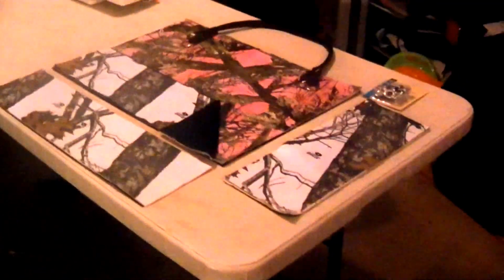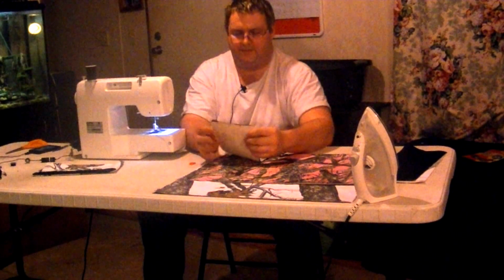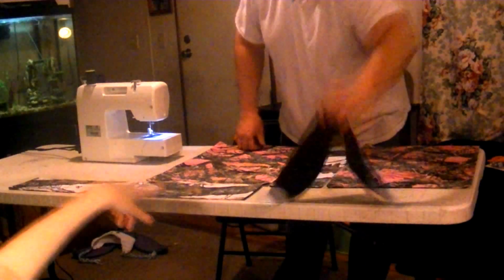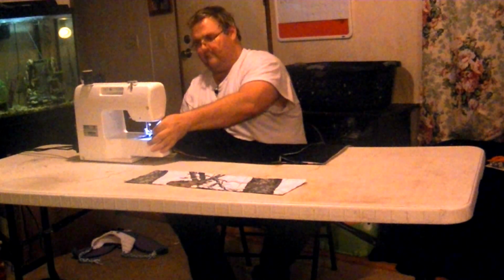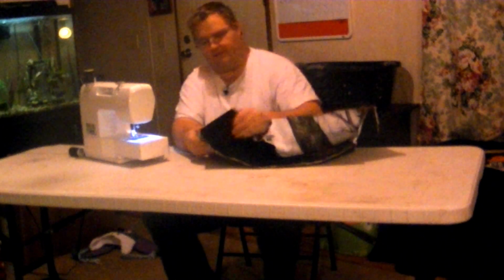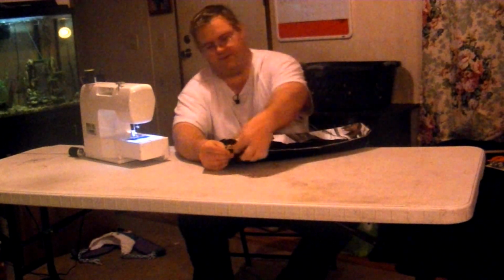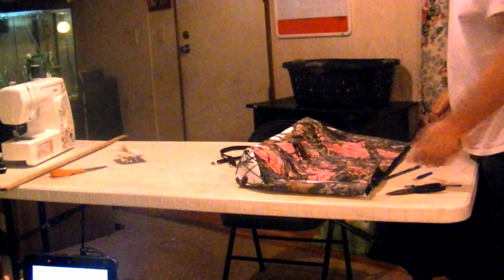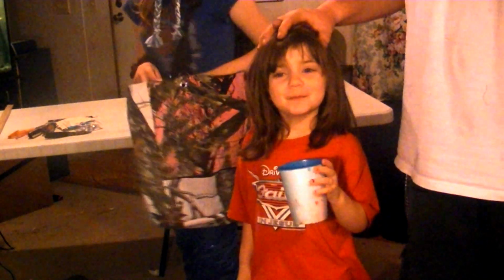How to make a Handmade Pocketbook / Handbag / Tote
This is my process of making a new handbag design from start to finish.